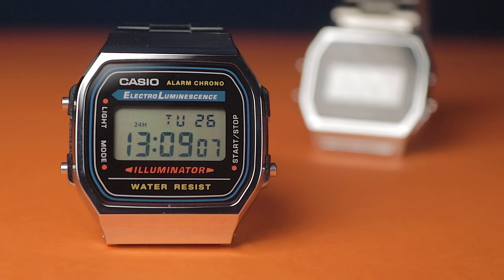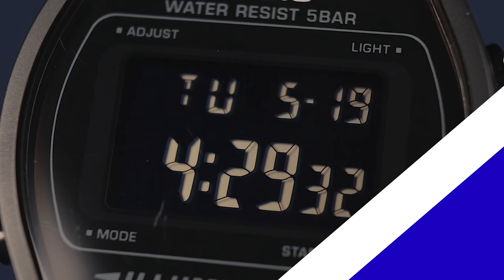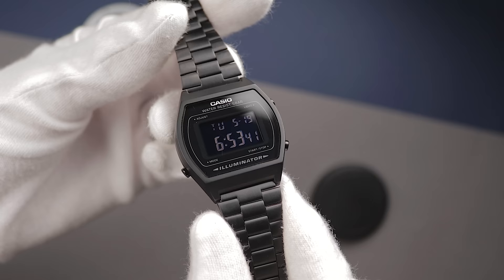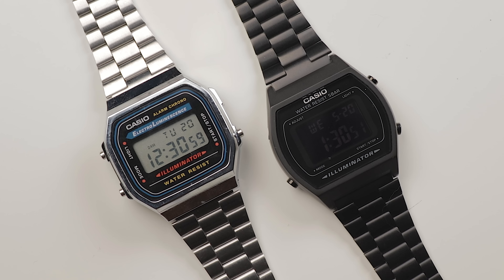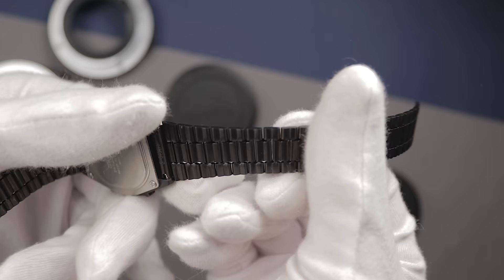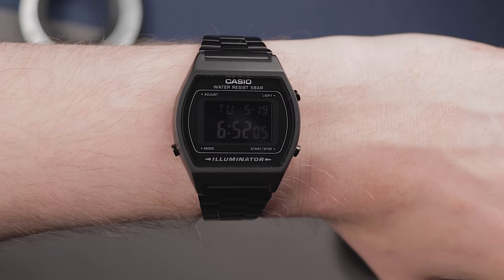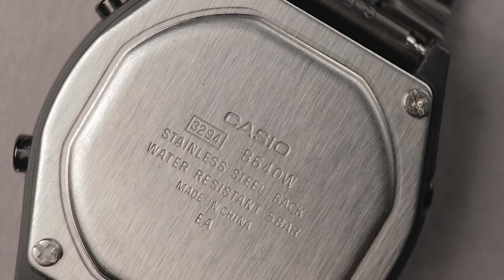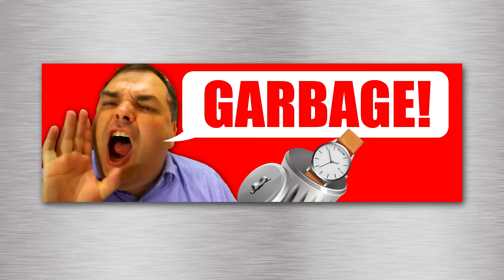If Batman Created A Digital Watch... – ‘Blackout’ Casio B640WB-1BEF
In this Casio B640wb-1bef review video, I take a look at the black Casio watch that took my eye a few weeks ago. Is this better than the A158 or A168? In this Casio B640wb review, we'll find out together!
Light display version
Silver version